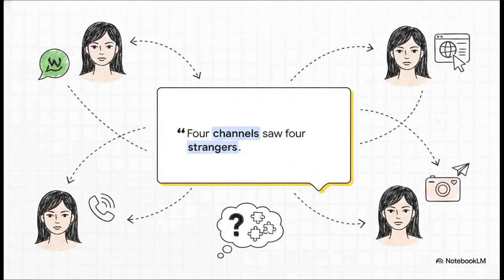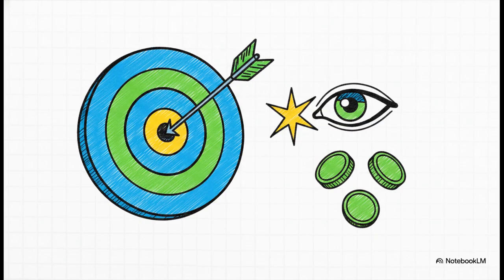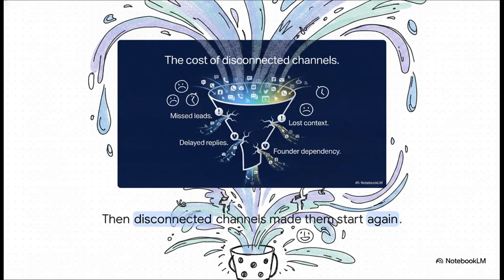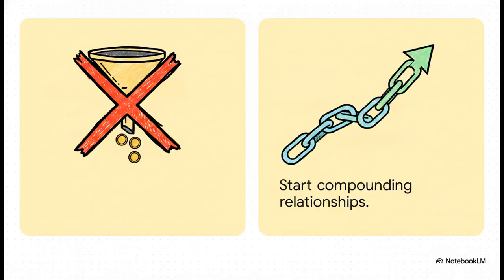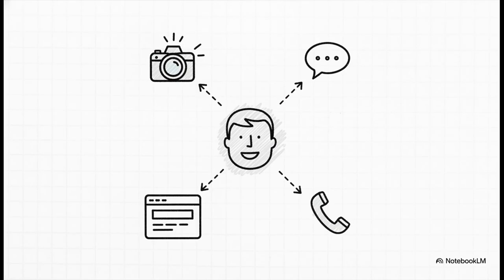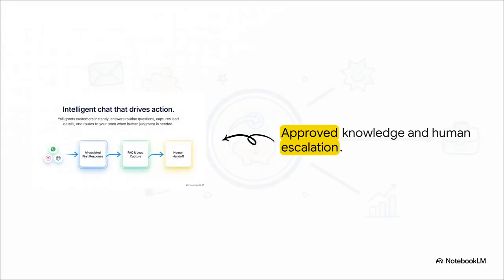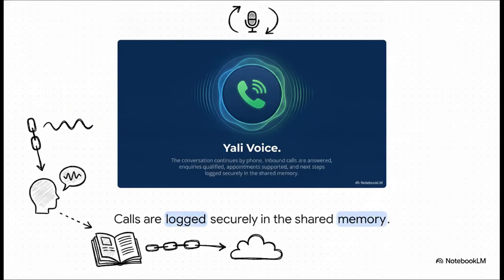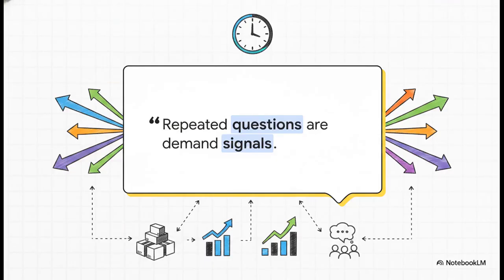Your Meta Ad Worked. So Why Did the Customer Disappear?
Most businesses do not lose leads because their advertisements fail.

They lose them after the first enquiry—when replies are delayed, customer conversations are scattered across Instagram, WhatsApp, website chat and phone calls, and follow-ups depend on someone’s memory.

The Missing Conversation is a short business story from Azul Elefant about the invisible revenue leak between lead generation, lead nurturing, customer follow-up and repeat sales.

Yali connects every conversation to one customer memory—so the business can respond with context, hand over the enquiry to the right person, follow up at the right time and learn from repeated customer questions.

This video is for:

• Founders and business owners
• Retail and service businesses
• Home-grown and home-based businesses
• D2C and e-commerce brands
• Sales and customer-support teams
• Businesses using Instagram, WhatsApp, websites or telephone enquiries

The customer did not disappear.
The conversation did.

Where does your customer journey break?

FIRST RESPONSE?
FOLLOW-UP?
REPEAT PURCHASE?

Bring us one real customer journey. We will help you map where customer context and revenue are leaking.

Azul Elefant
Engineering Brands. Intelligently.